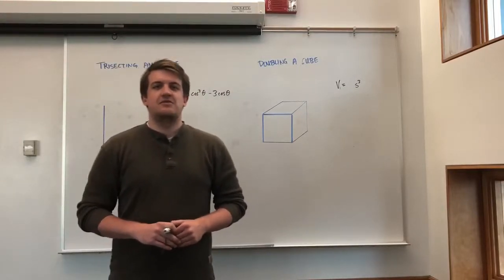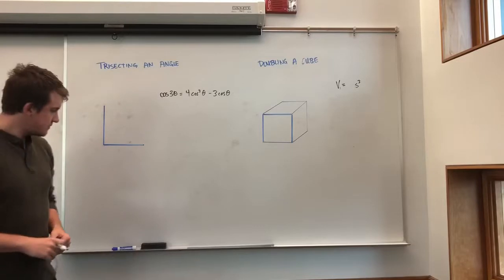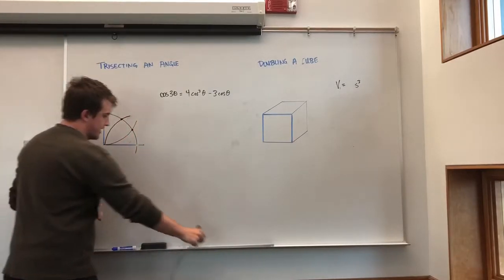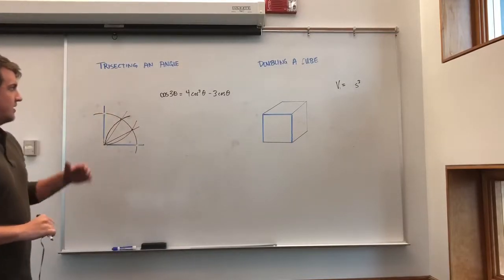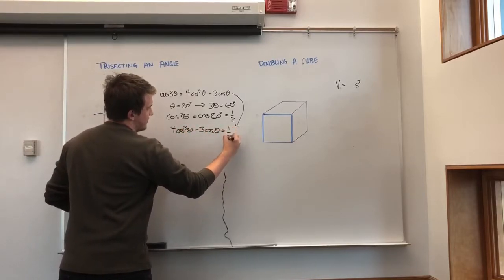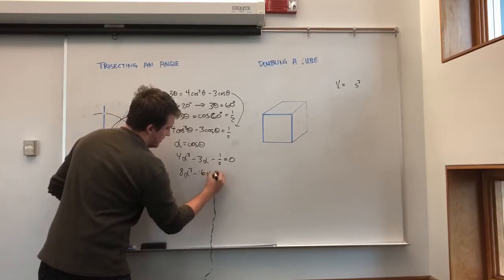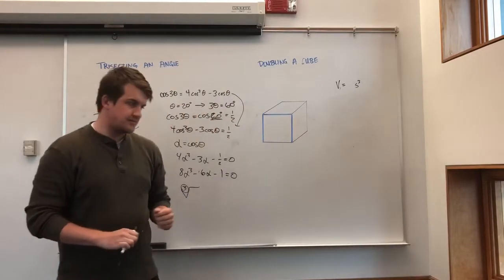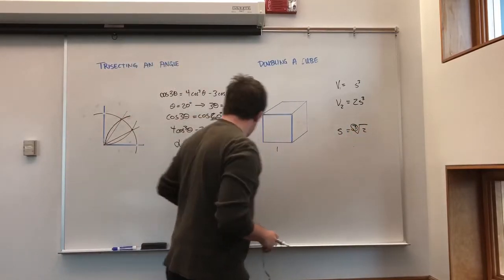Trisecting an Angle & Doubling a Cube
This is done in constructive geometry.